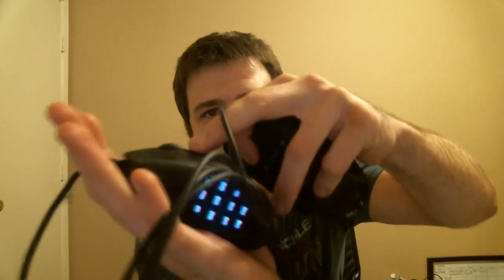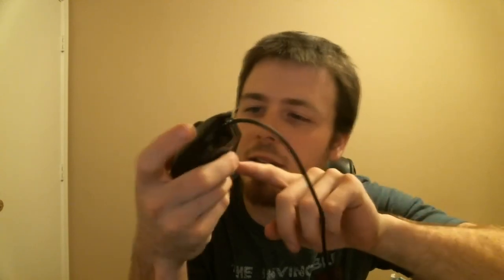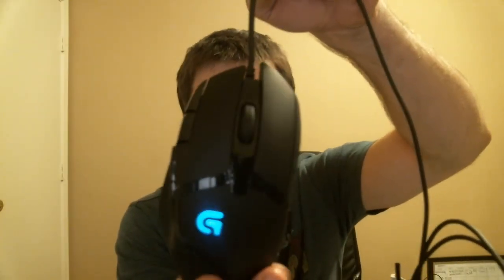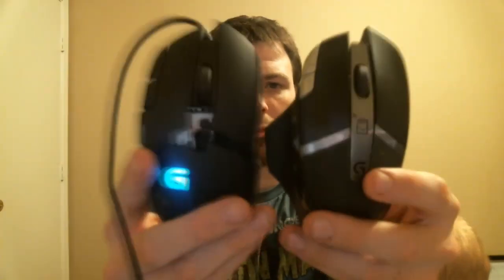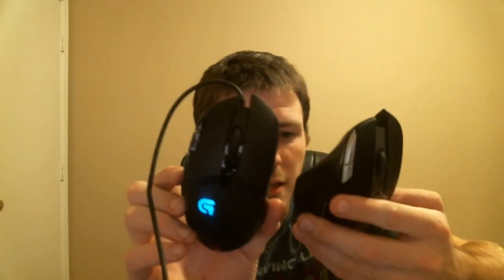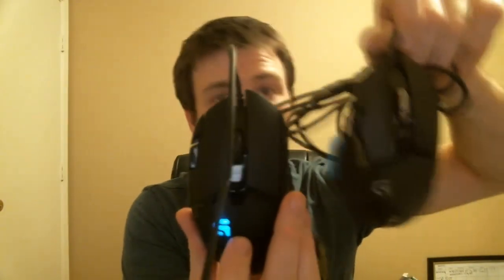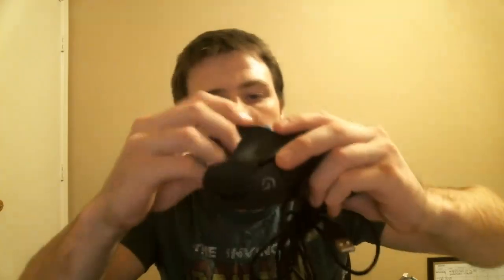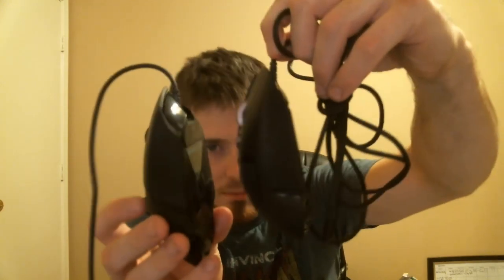LOGITECH G402 HYPERION FURY REVIEW!!!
Leave a like for long reviews!